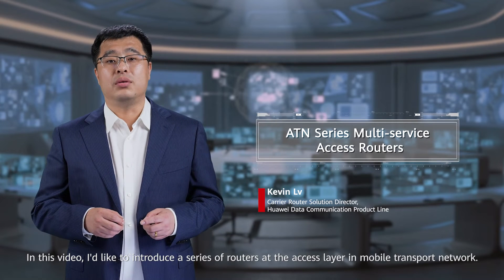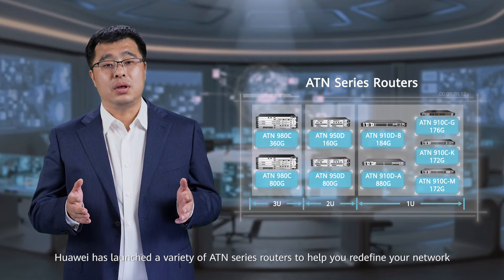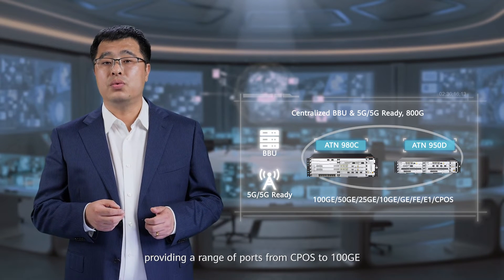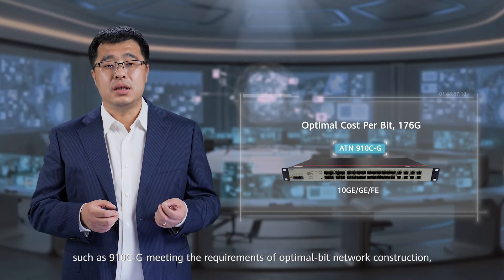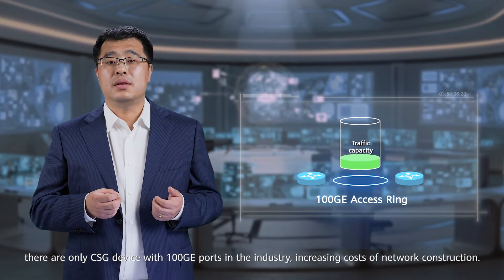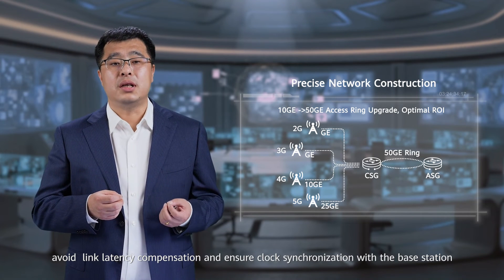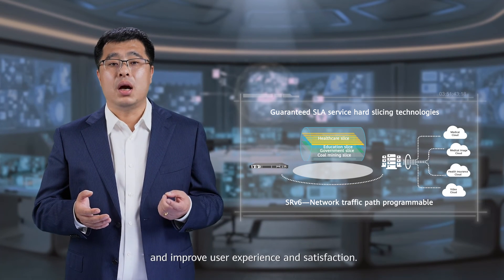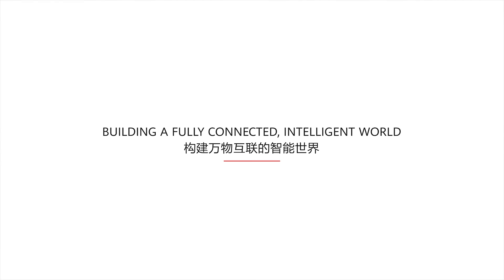ATN Series Access Routers, New Released 50GE Atn 910D-B All-Base Station Access Router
🤝Customized for carriers!

Huawei has launched a variety of ATN series routers to help you redefine your network & overcome challenges in resources, cost, & services.